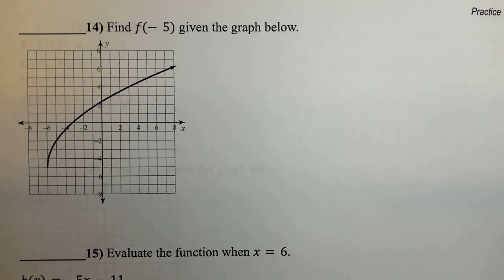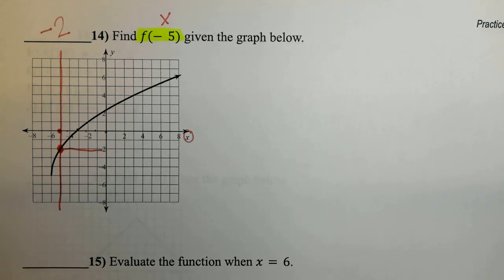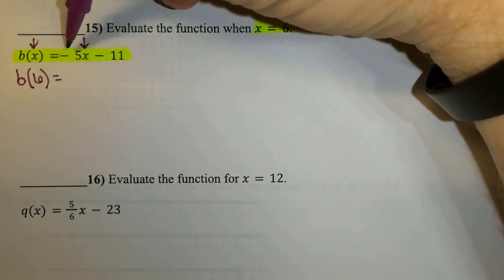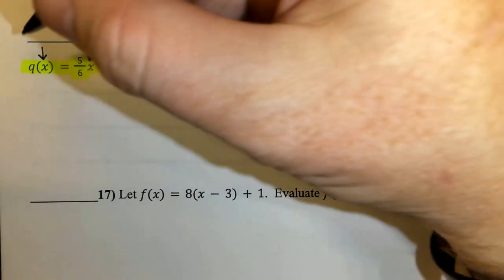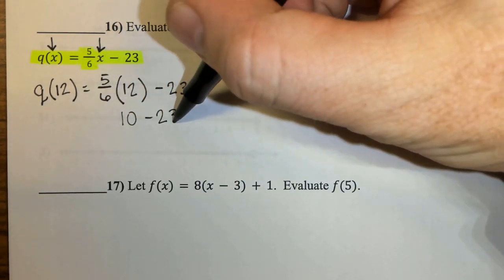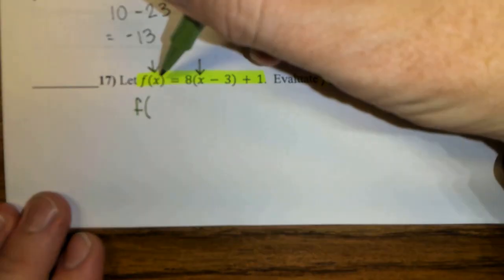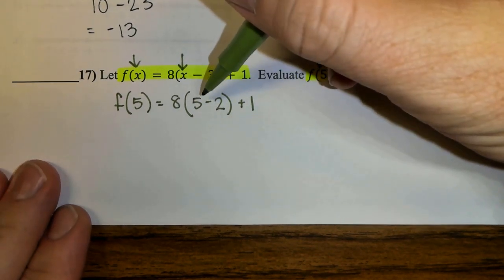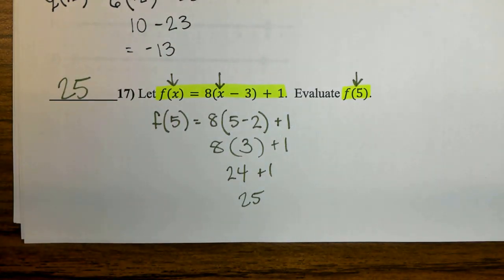Algebra 1 Unit 2A Practice Test 14-17